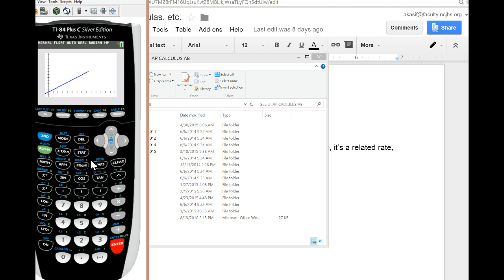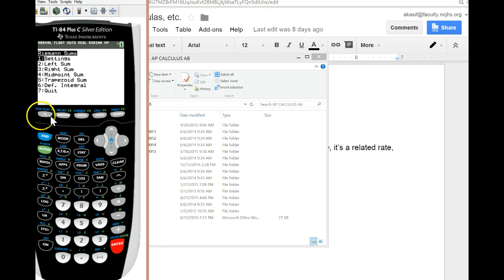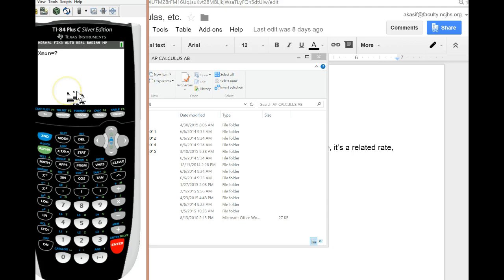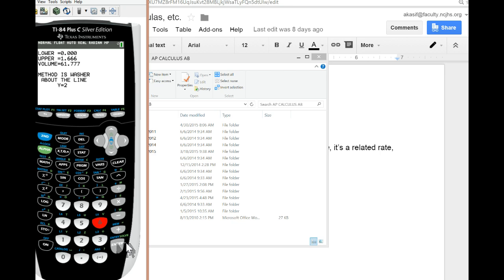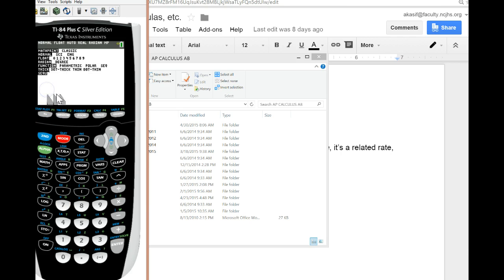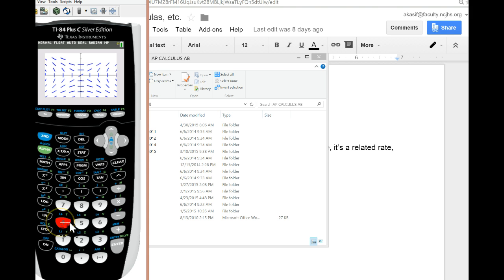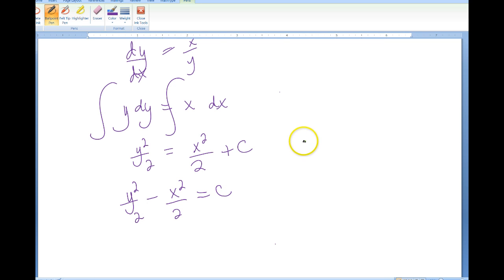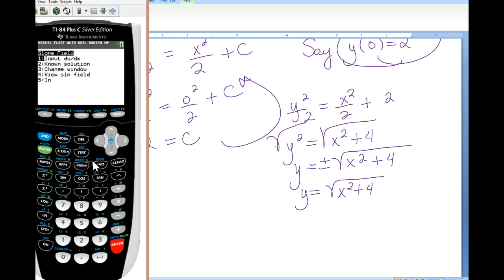Calculator programs overview